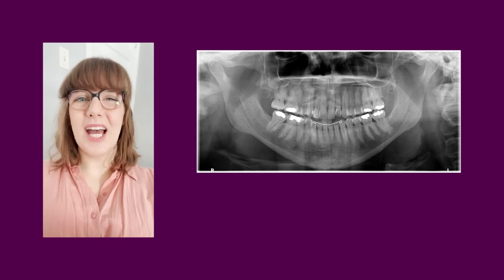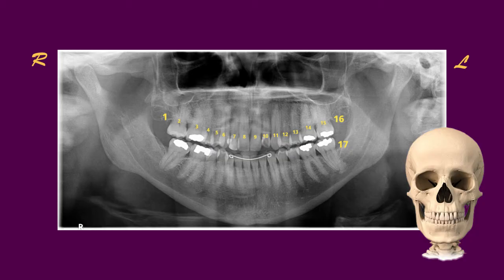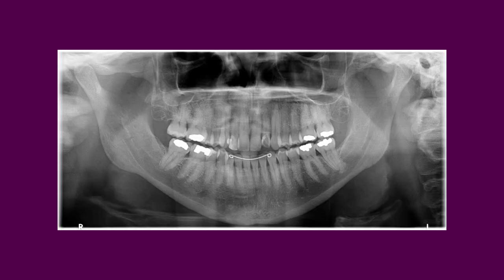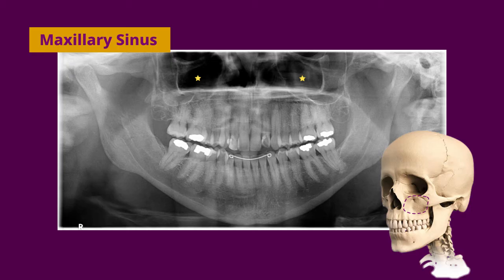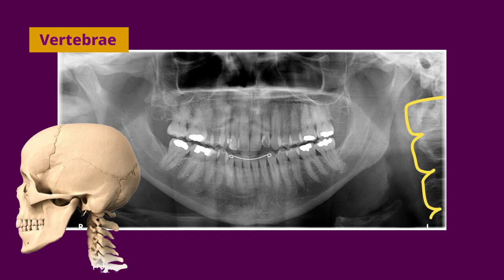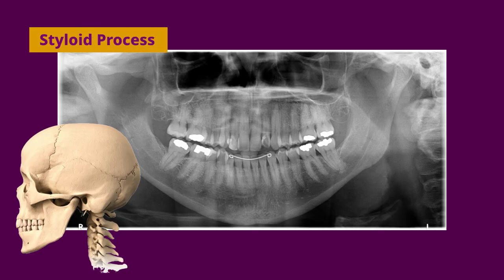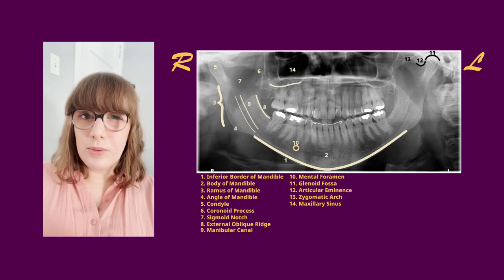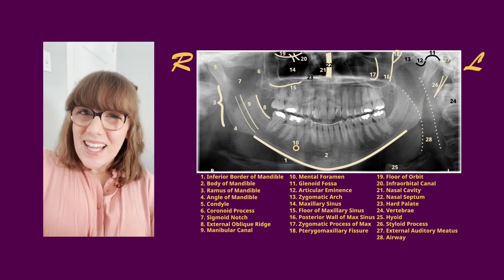Anatomical Landmarks Found in a Panoramic Radiograph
A quick review of the anatomical landmarks found in a panoramic radiograph.

Happy Studying!
-Dr. Clara